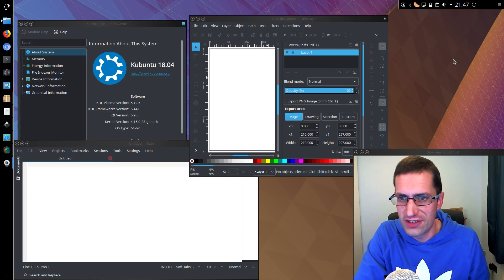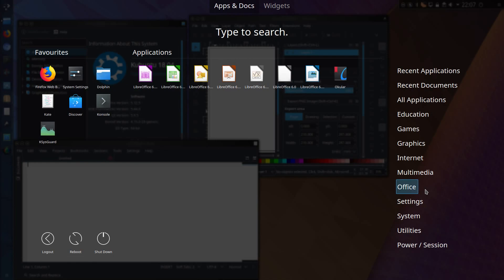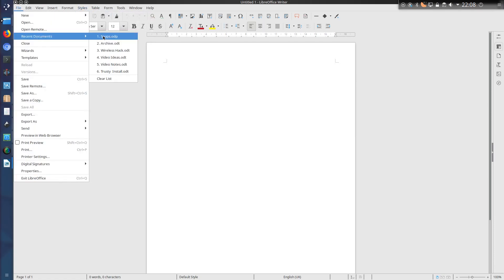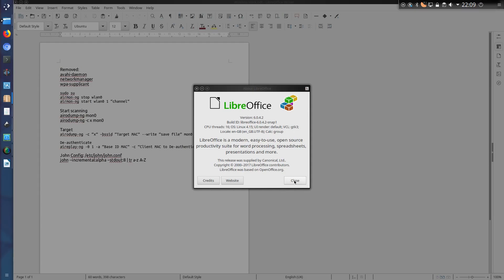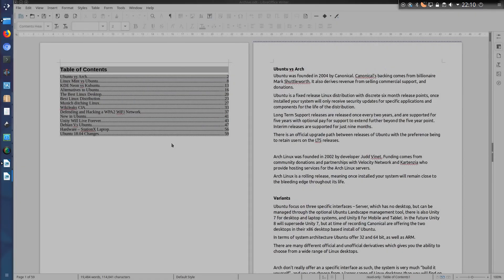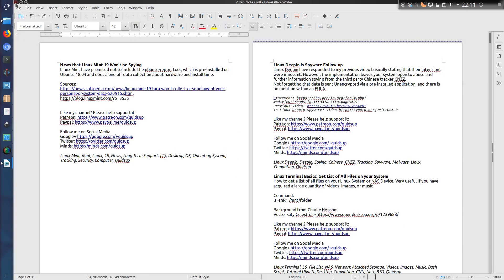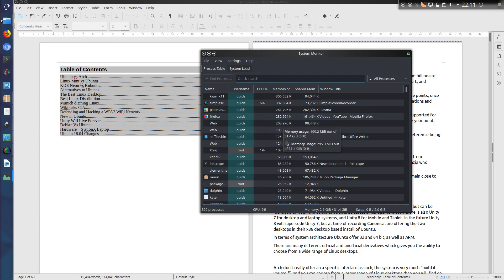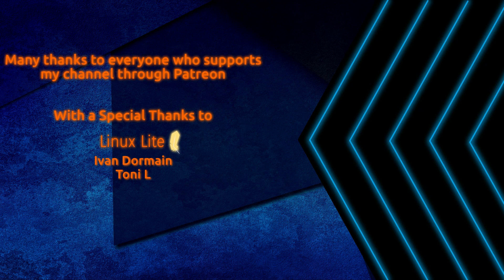Quick Look at LibreOffice as a Snap in Kubuntu 18.04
I took advantage of the Minimal System install of Kubuntu 18.04 and opted to have LibreOffice as a Snap based application this time.
Snap version of LibreOffice is kept up to date, unlike the Deb based version from the standard repositories.
However, it doesn’t have the system theming. This is due to a known issue with the sandboxing of Snaps. (Flatpak have already fixed this issue)

$sudo snap install libreoffice